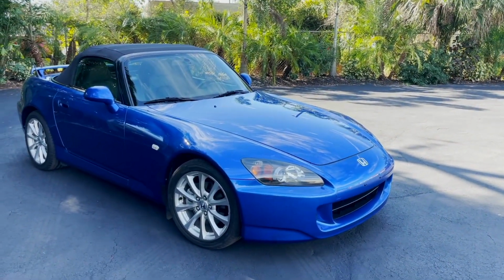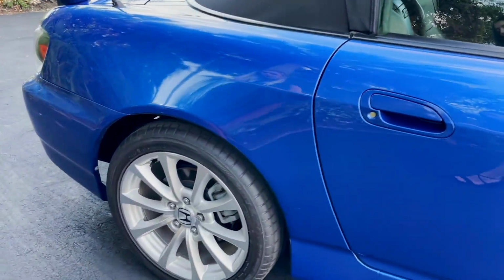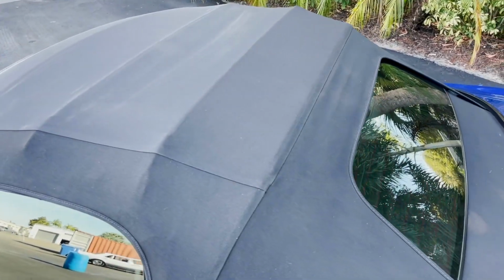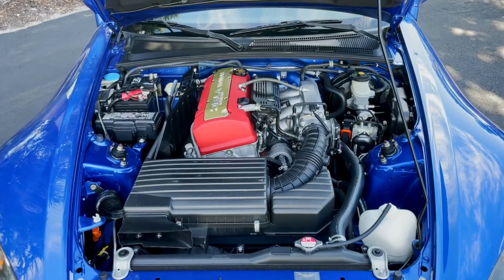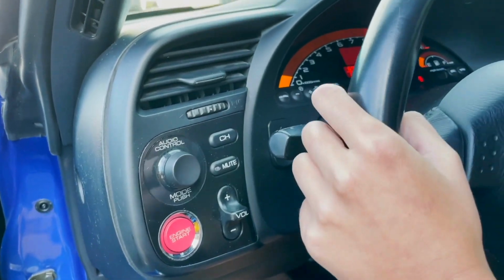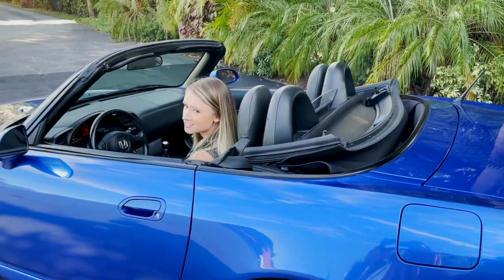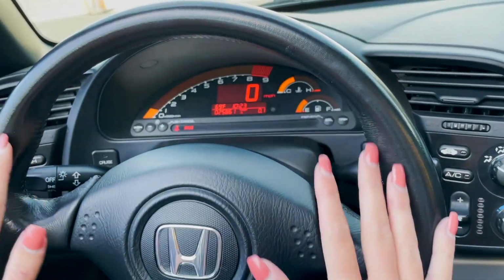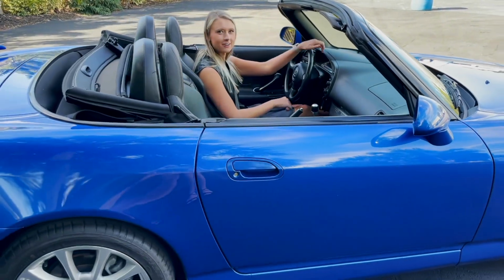2006 Honda S2000 Convertible - Only 25,860 Miles, 6-Speed Manual, Push Start Engine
Welcome back to Autohaus of Naples! Today Leyton is showcasing our Honda S2000...

Exceptionally clean, well maintained, garage kept S2000 from Honda.  This desirable roadster is featured in a stunning color combination, and with 25,860 well preserved miles.  Finished in a bold Laguna Blue Pearl exterior over Black Premium Leather, this S2000 looks, runs, and drives exceptionally well.  Power comes from the extremely reliable 2 liter NA I4 engine, coupled to a 6-speed manual.  The leather is exceptional, the interior is very well maintained, and the convertible top is in great condition.  This Honda roadster has great features including, Push Start Engine, Power Convertible Top, Digital Instrument Cluster, AM/FM Radio, and so much more. Just serviced, our sporty S2000 is ready for convertible season!  This Honda S2000 looks better in person and you will be proud to have this in your garage!